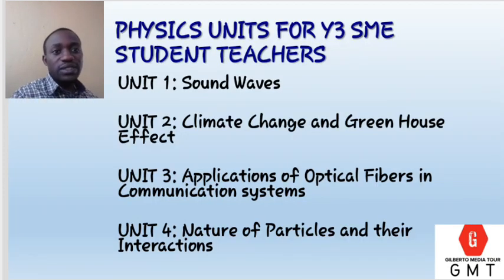PHY SME Content: Y3 SME PHYSICS TABLE OF CONTENTS FOR TTCs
Physics is the branch of science that deals with the structure of matter and how the fundamental constituents of the universe interact.